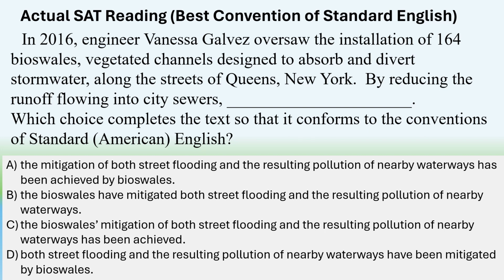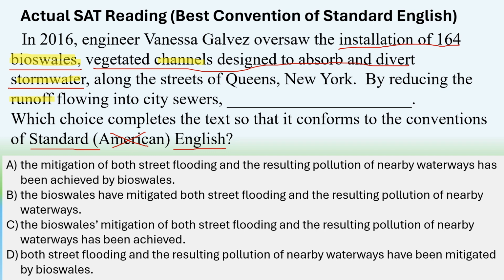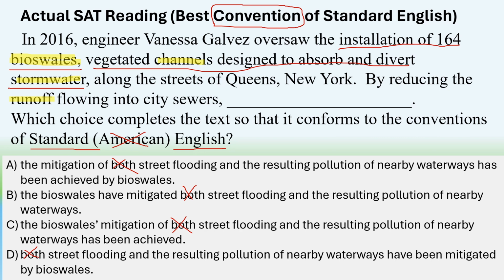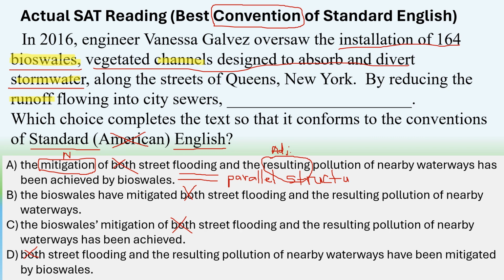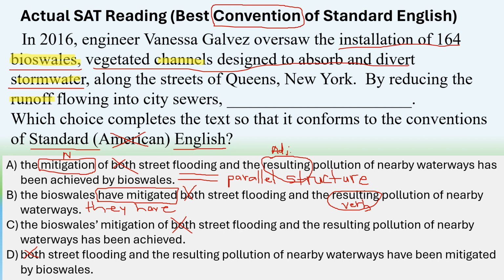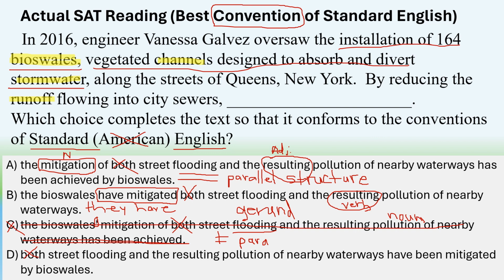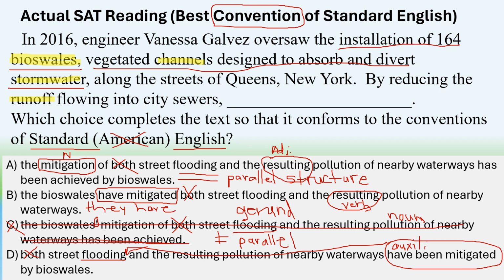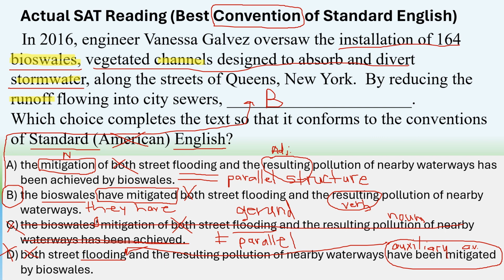SAT Reading Actual Passage This is our second passage.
This is an actual SAT on Standard English Conventions.  Look for parallel structure and syntax rules.